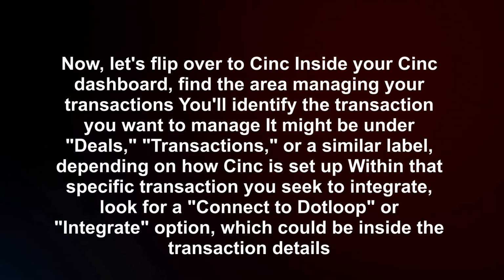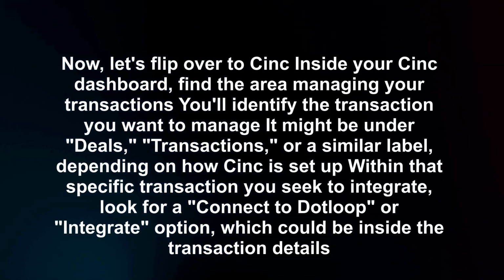How to Create Loops In Dotloop via Cinc - GUIDE!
How to Create Loops In Dotloop via Cinc explains how to integrate Cinc with Dotloop to establish looping workflows, streamlining real estate transactions and enhancing collaboration between agents and clients. Efficient loop management improves transaction visibility and speeds up the closing process.

00:00 Intro
00:13 Setting the Stage: Cinc & Dotloop
00:28 Dotloop Integration
00:49 Navigating Cinc: Connecting Transactions
01:05 The Power of the Connection
01:27 Real-time Updates and Collaboration
01:45 Streamlining Your Transactions